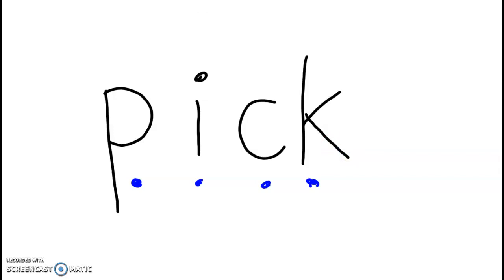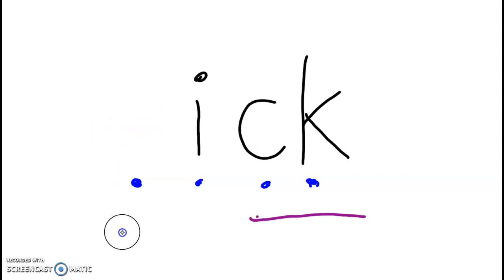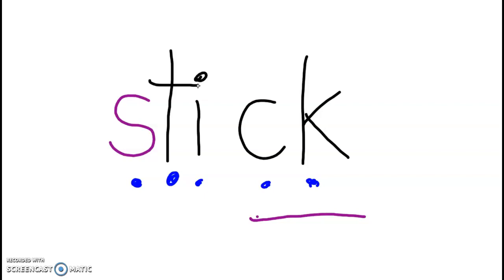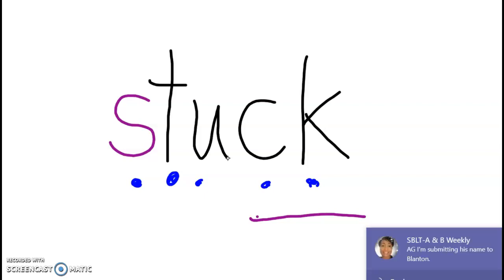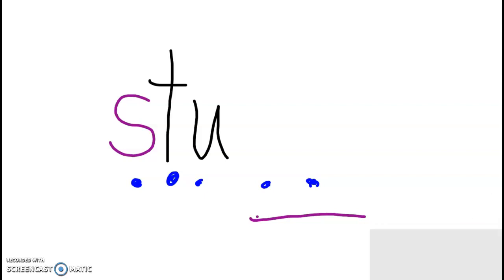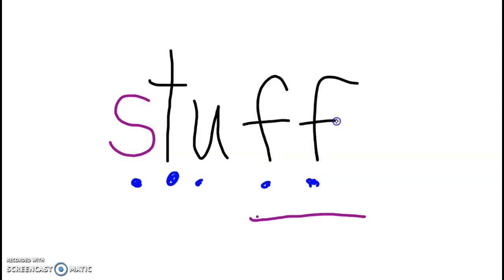Chaining 8. 11